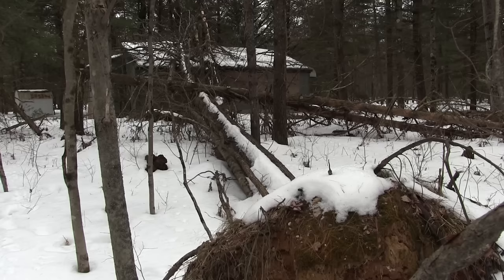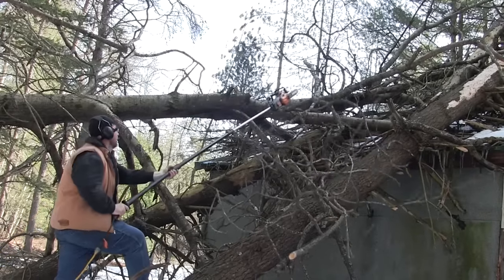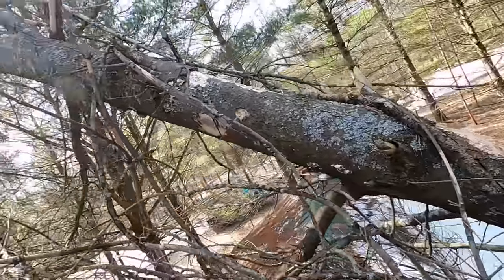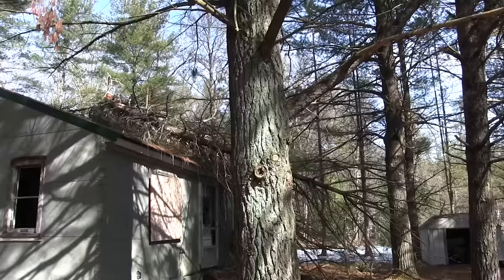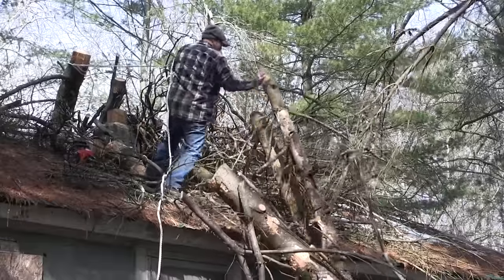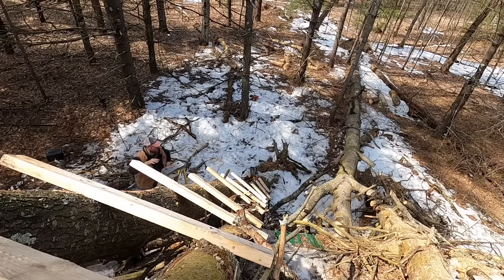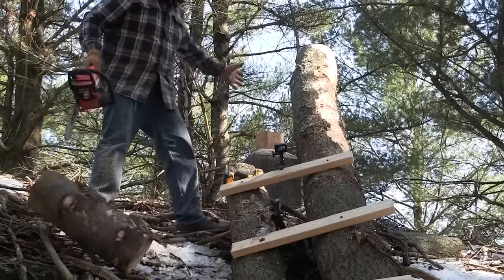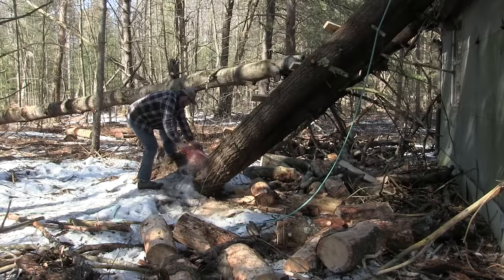DANGEROUS TREE REMOVAL ......... storm damage trees on a cabin roof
Today we are cutting big trees off the roof of our off grid cabin.